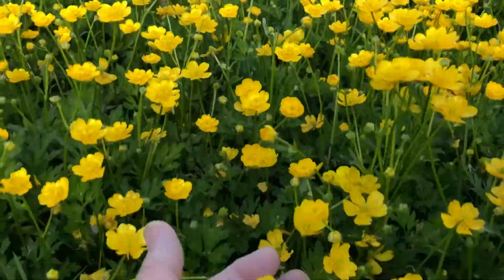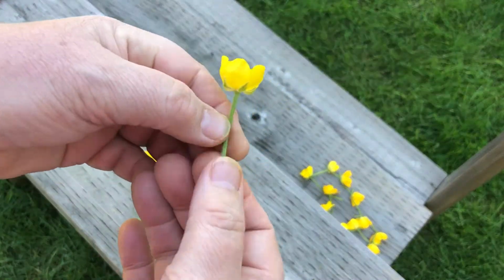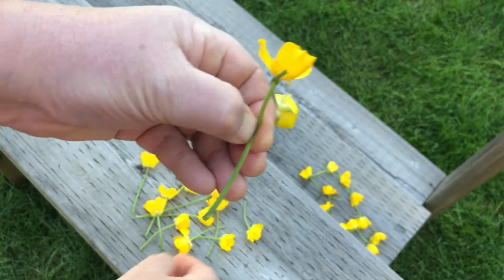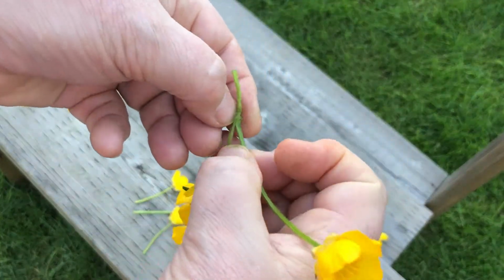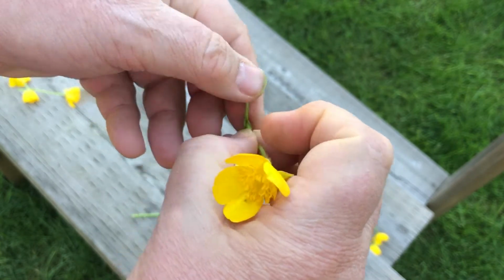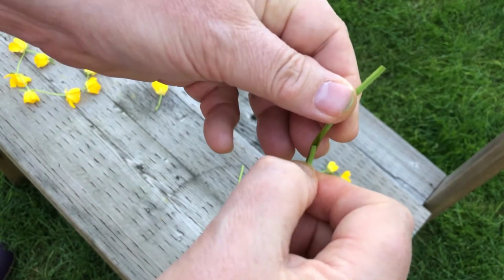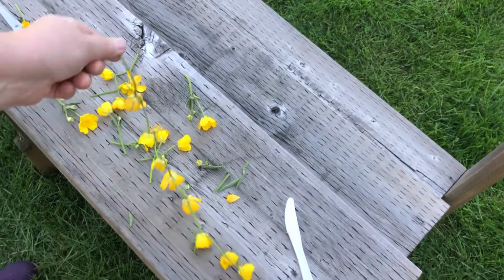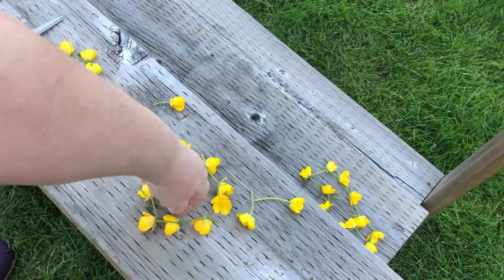How to Make a Buttercup Chain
I learned to make these chains as a child, but with the tiny wild daisies that grow in the grass. Buttercups are more plentiful and the stem is thicker, making it easier to work with.
Watch my Clover Wreath demonstration which uses the same process but comes together faster and easier